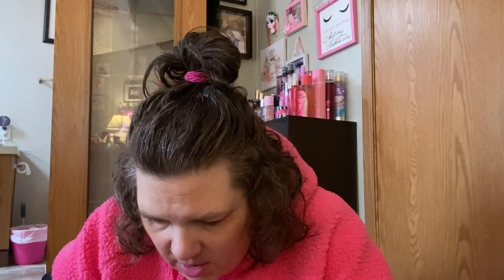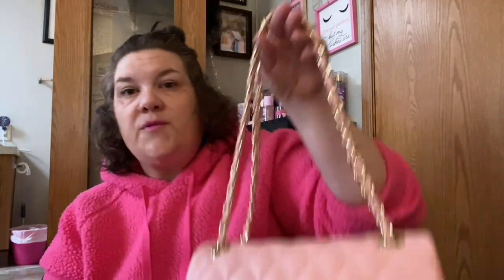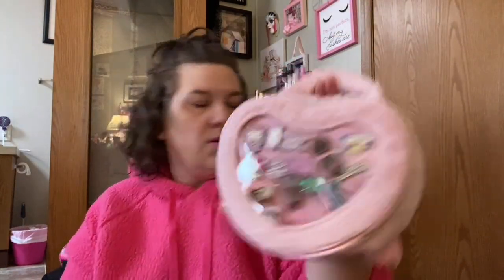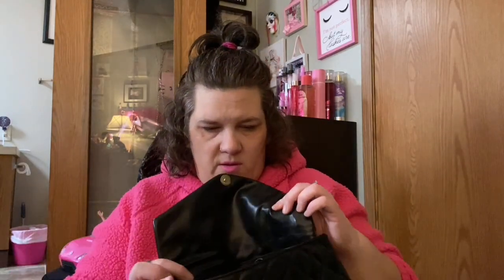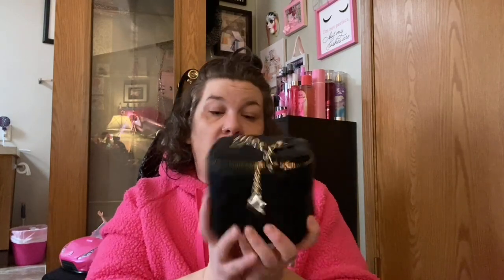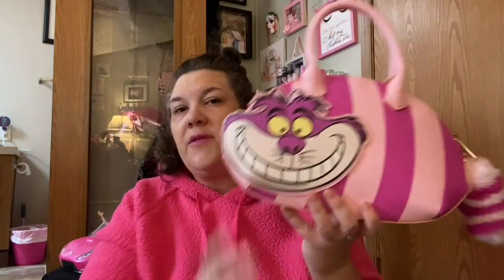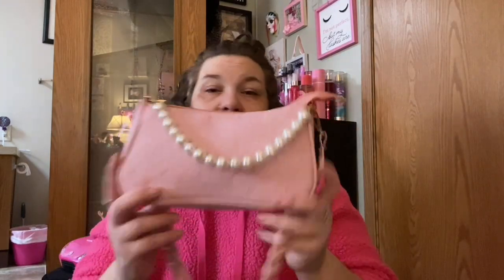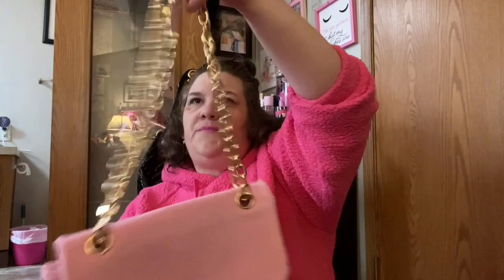My bag collection part 3👜💕￼